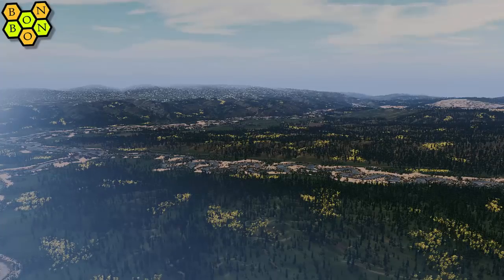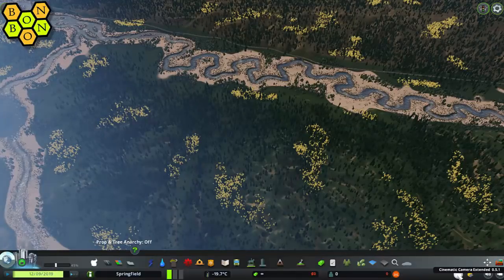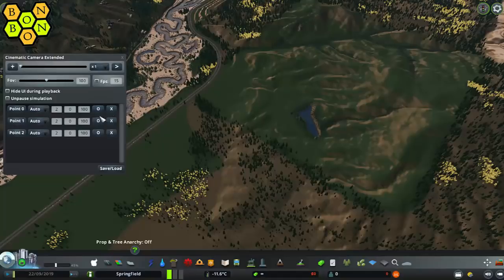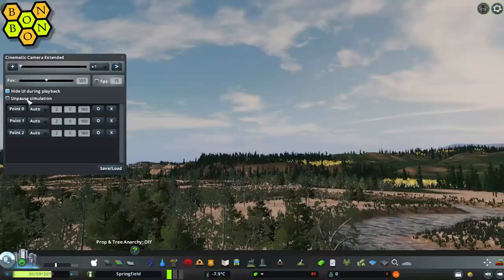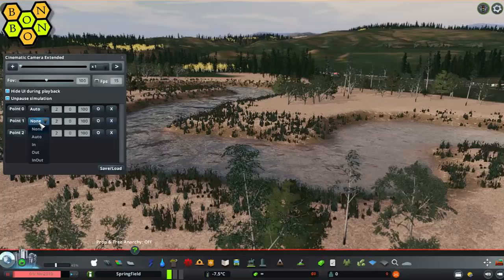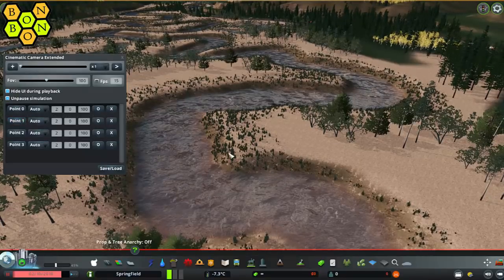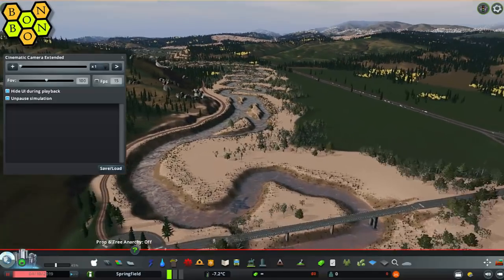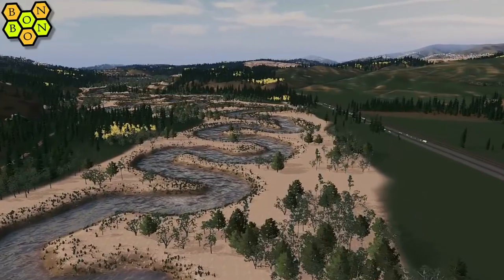CitiesSkylines - Mod Spot - 05 - Cinematic Camera Extended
Welcome to Mod Spot, the mod review and tutorial show for Cities Skylines. Over the coming months BonBonB will show you the functionality and how to use a selection of mods from the workshop.

Today:
Cinematic Camera Extended by Boogieman Sam

Map
Hesperus by Kent

Into the Wormhole & Timed Out by Jingle Punks